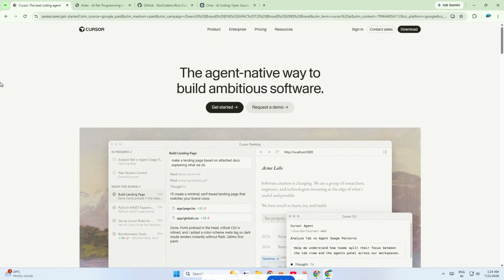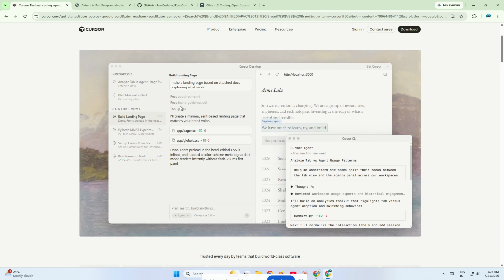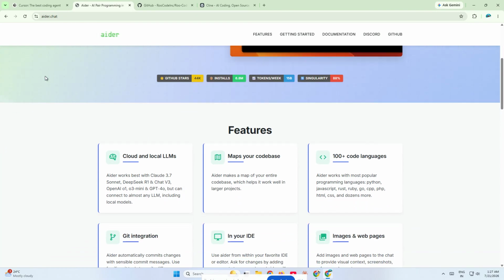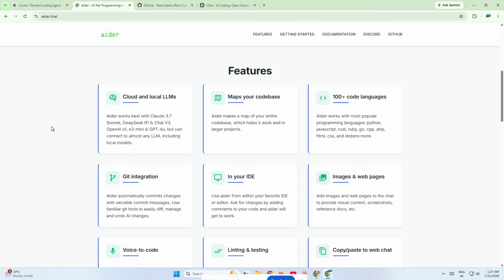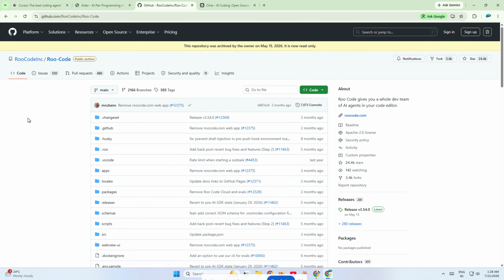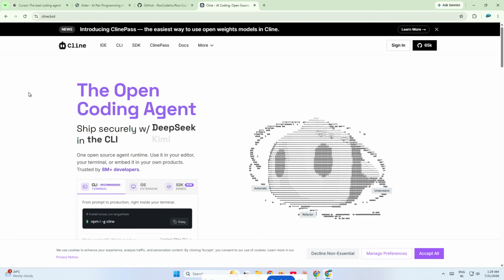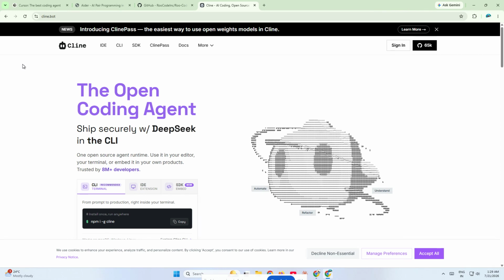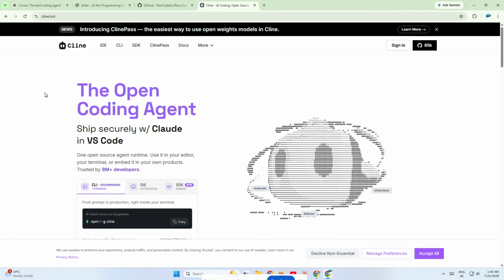Which Is The Best For AI Coding Aider Vs Cursor Vs Claude Dev Vs Cline (Complete Comparison)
Learn the key differences between Aider, Cursor AI, Roo Code, and Cline so you can choose the best AI coding tool for your workflow.
This comparison breaks down editor-based coding, terminal workflows, autonomous agents, MCP support, and real-world use cases.

🕚Timestamps:
0:00 Introduction
0:33 Cursor AI Overview
1:32 Aider Overview
2:25 Roo Code Overview
3:33 Cline Overview
4:35 Biggest Differences Explained
5:27 Which Tool Should You Choose
6:30 Final Thoughts

✍️What You'll Learn In This Video:
• Cursor AI Vs Aider For Everyday Coding Workflows
• Roo Code Vs Cline For Autonomous AI Development
• How Git-Based AI Coding Works With Aider
• How VS Code AI Extensions Speed Up Development
• How MCP Integration Expands AI Coding Tools
• Which AI Coding Assistant Is Best For Beginners
• Which Tool Is Best For Large Codebases
• How To Choose The Right AI Coding Workflow

💡Pro Tips:
• Use Cursor if you want the fastest setup and easiest learning curve
• Use Aider if you work heavily in Git and prefer terminal-first control
• Use Roo Code or Cline for multi-step tasks and project-wide changes
• Test more than one tool before committing to a workflow
• Match the tool to your coding style, not just the features list

Cursor, Aider, Cline, Roo Code, Claude Dev, AI coding, VS Code, coding assistant, AI developer tool, Git workflow, terminal coding, autonomous coding, MCP, software development, programming tools, AI comparison, best AI coding tool